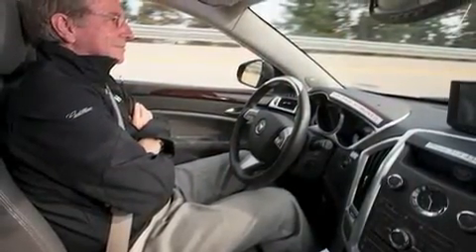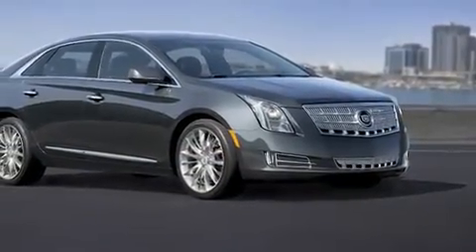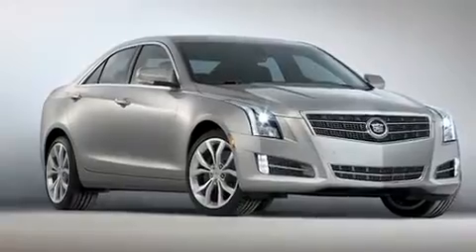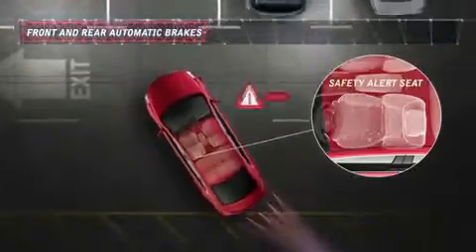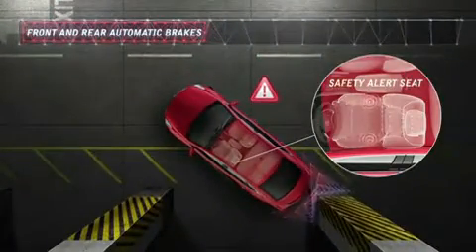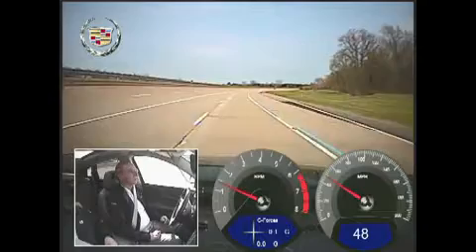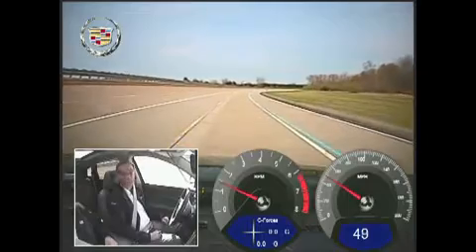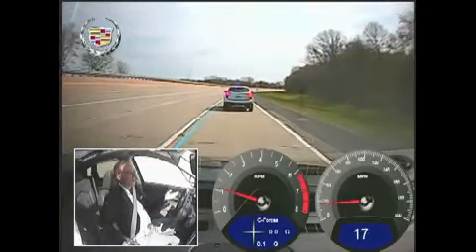This Cadillac Drives Itself!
GM released a video of its "self-driving" car. In the video, Cadillac demonstrates "semi-autonomous" technology that it calls "Super Cruise." A car equipped with this technology is capable of fully automatic steering, braking, and lane-centering in highway driving under certain optimal conditions. GM states that the system could be ready for production vehicles by the mid-2010s.